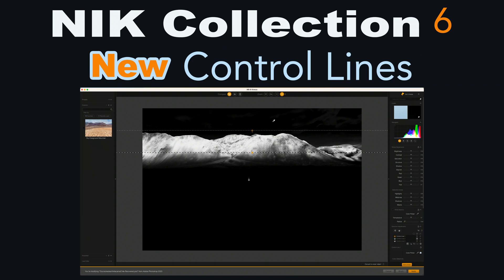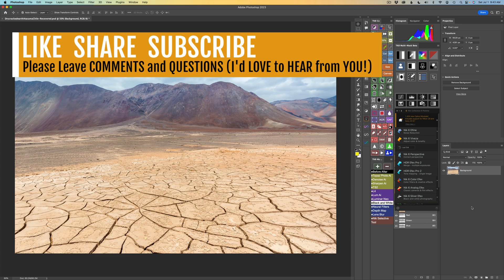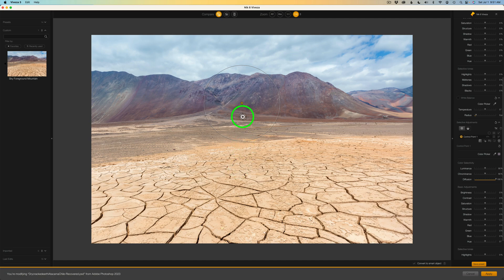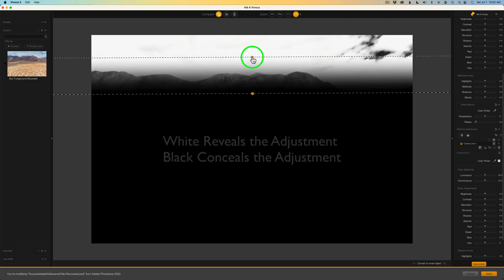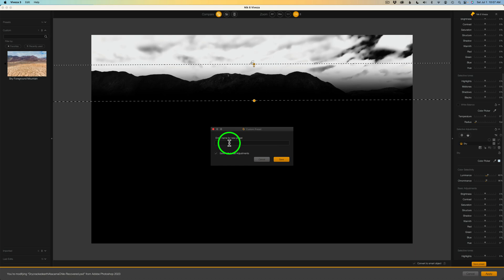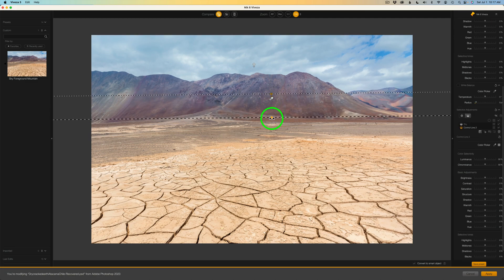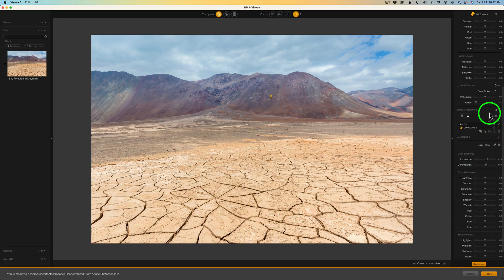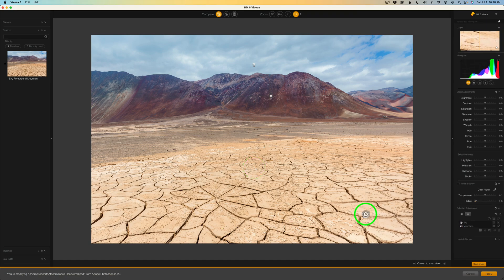NIK Collection 6 (Now With Control Lines) Let's Check It Out!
Control Lines come to NIK Collection 6. If you use DXO Photolab you know how powerful and useful Control Lines are. I will show you how to use them as I add balance and contrast to an image using the NIK Collection 6 filter, Viveza...